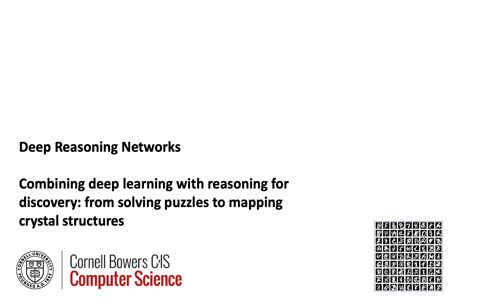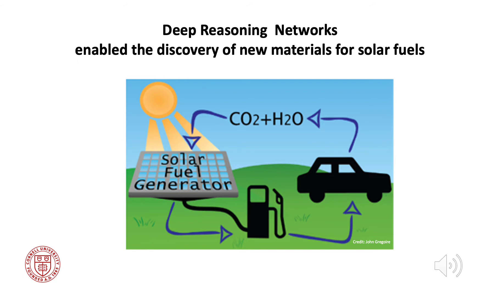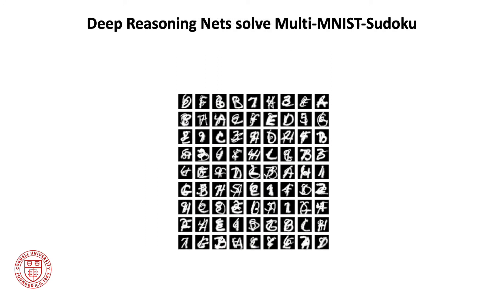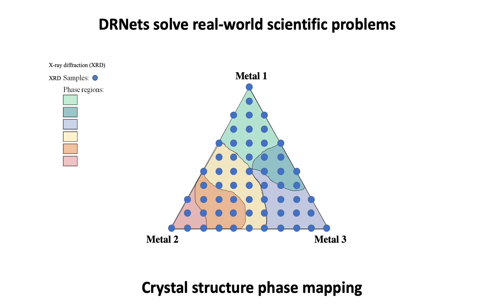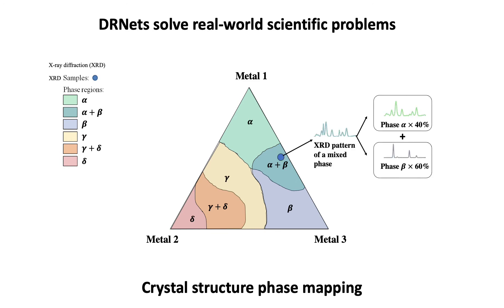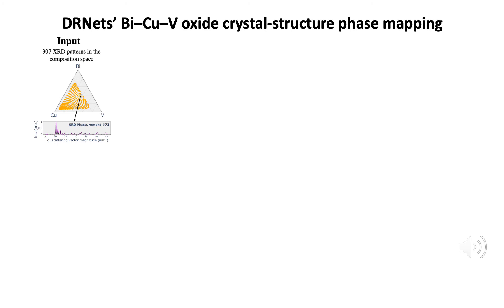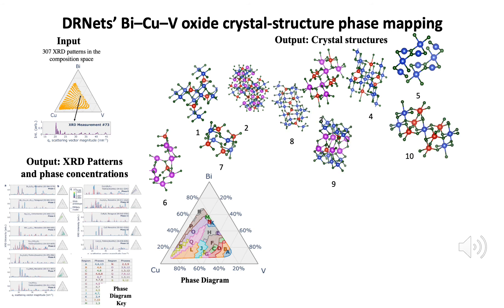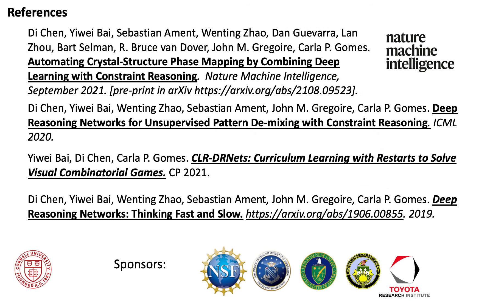Deep Reasoning Networks: Combining deep learning with reasoning for discovery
Crystal-structure phase mapping is a core, long-standing challenge in materials science that requires identifying crystal phases, or mixtures thereof, in x-ray diffraction measurements of synthesized materials. Phase mapping algorithms have been developed that excel at solving systems with up to several unique phase mixtures, wherein each phase has a readily distinguishable diffraction pattern. However, complexities such as dozens of phase mixtures, alloy-dependent variation in diffraction patterns, and multiple compositional degrees of freedom pose challenges for materials science experts and state-of-the-art algorithms, creating a major bottleneck in high-throughput materials discovery. Herein we show how to automate crystal-structure phase mapping. We formulate phase mapping as an unsupervised pattern demixing problem and describe how to solve it using Deep Reasoning Networks (DRNets). Given the scientific complexity of crystal-structure phase mapping, we also provide an intuitive explanation of DRNets framework based on Multi-MNIST-Sudoku, a variant of the Sudoku game that involves demixing two completed overlapping hand-written Sudokus. DRNets combine deep learning with constraint reasoning for incorporating prior scientific knowledge and consequently require only a modest amount of (unlabeled) data. DRNets compensate for the limited data by exploiting and magnifying the rich prior-knowledge about the thermodynamic rules governing the mixtures of crystals. DRNets are designed with an interpretable latent space for encoding prior-knowledge domain constraints and seamlessly integrate constraint reasoning into neural network optimization. DRNets surpass previous approaches on crystal-structure phase mapping, unraveling the Bi-Cu-V oxide phase diagram, and aiding the discovery of solar-fuels materials.

Di Chen, Yiwei Bai, Sebastian Ament, Wenting Zhao, Dan Guevarra, Lan Zhou, Bart Selman, R. Bruce van Dover, John M. Gregoire, Carla P. Gomes. Automating crystal-structure phase mapping by combining deep learning with constraint reasoning. Nature Machine Intelligence (2021).